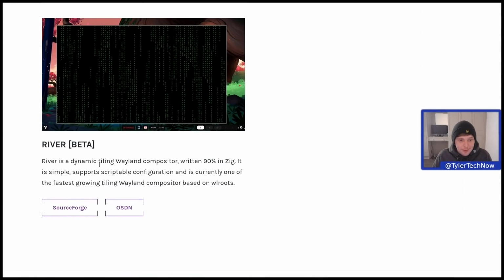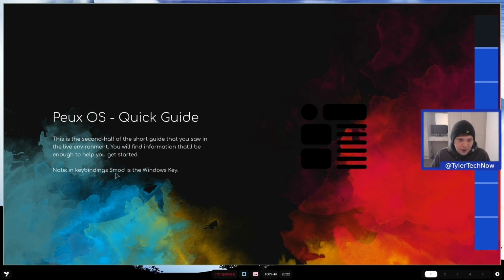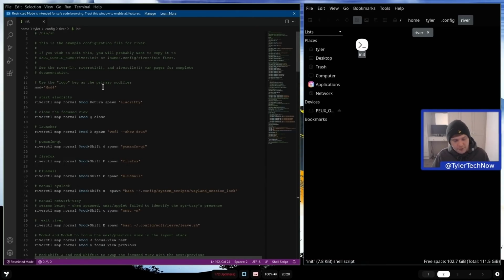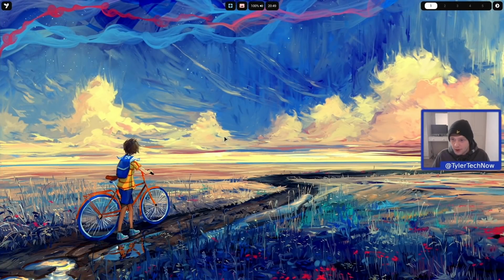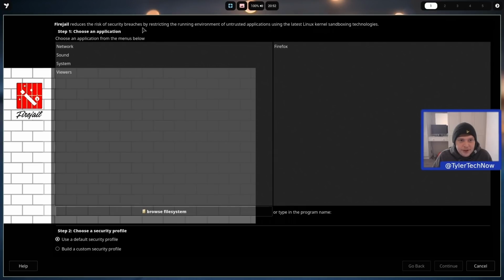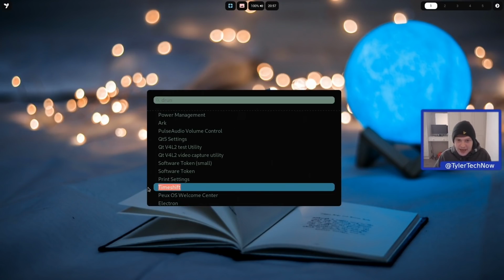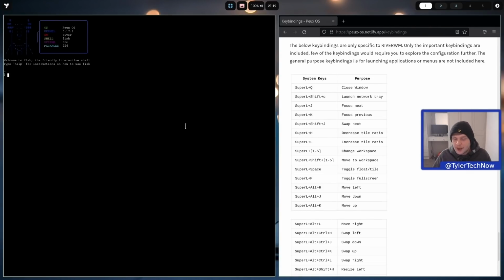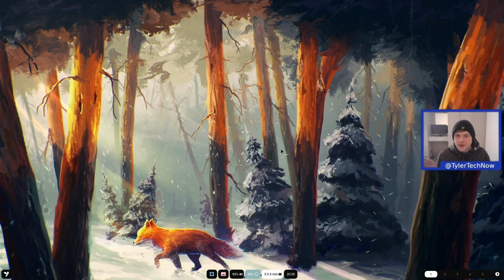Peux OS RiverWM | A Light Arch Based Distribution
Peux is an Arch based distribution that comes in many different desktops and window managers. They aim to provide users with a beautiful preconfigured desktop out of the box and include features to help secure your data. All of their versions use FISH as the default shell and default to BTRFS with auto snapshots enabled. In this video I take a look at their River edition. River is a tiling window manager for Wayland.

Chapters:
00:00 - Intro
01:16 - Installation
03:01 - Post Installation
22:45 - Outro